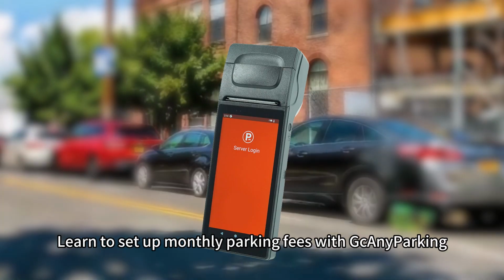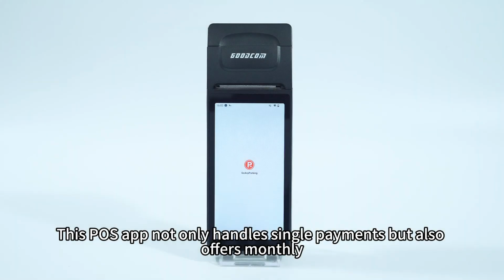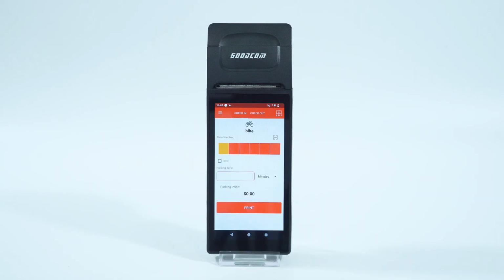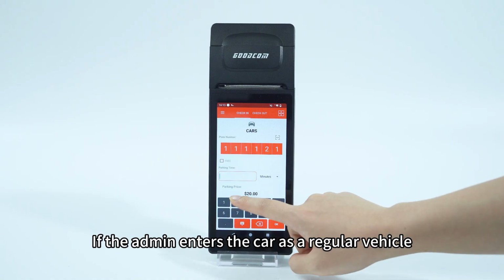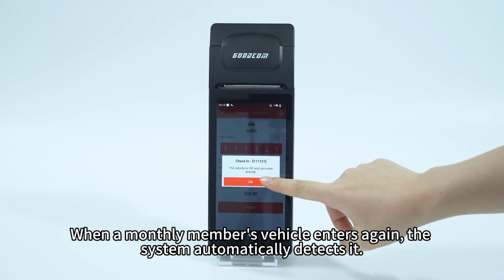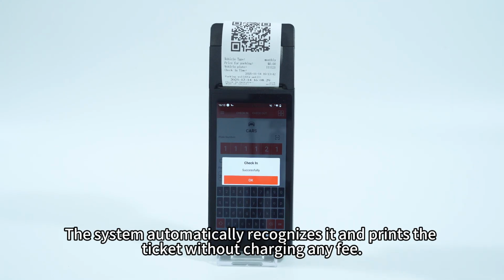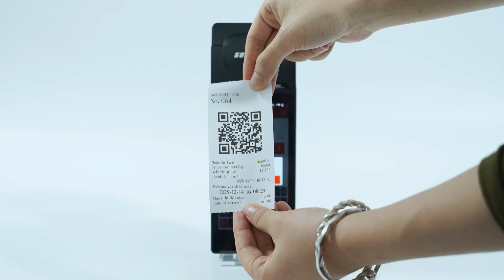GcAnyParking Tutorial: Set Up Monthly Parking, Auto Detection & Easy Renewal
Learn how to set up Monthly Parking Plans in the GcAnyParking POS app!
This tutorial shows you how to create the monthly car type, activate a plan, and let monthly vehicles enter and exit automatically—without charging single-visit fees.

1️⃣ Add Monthly Car Type

Go to Setting → Car Type Setting

Select Add Monthly

Choose VIP Rate

Set the monthly price

2️⃣ Activate Monthly Parking Plan

Select Monthly to top up

The system prints a receipt instantly

The vehicle can enter and exit freely for one month

3️⃣ Automatic Monthly Member Recognition

If the admin accidentally enters the car as a regular vehicle

When the monthly vehicle enters again
➡️ The system automatically detects it
➡️ Automatically prints the ticket
➡️ No extra fee is charged

4️⃣ Expiry Reminder

The system notifies when a monthly plan is about to expire

Renewal can be completed instantly at the counter

🅿️ Why Use Monthly Parking Plans?

Reduce manual operations

Avoid repeated charges

Improve parking efficiency